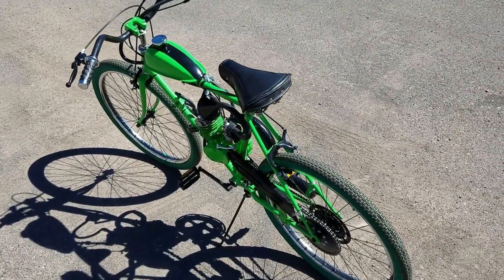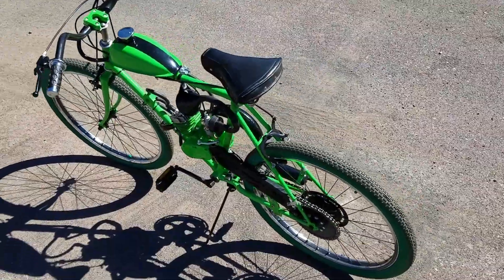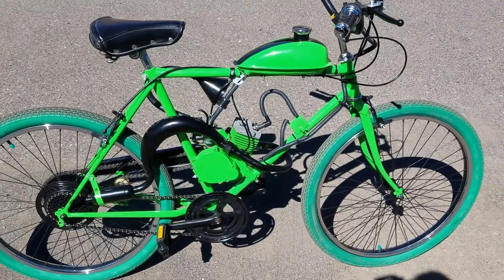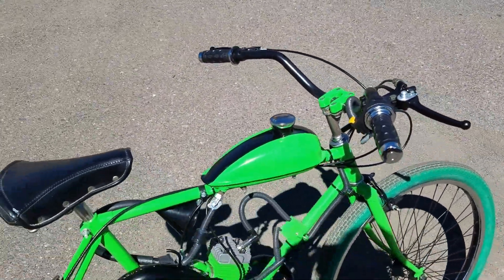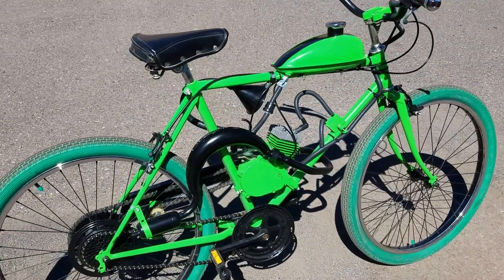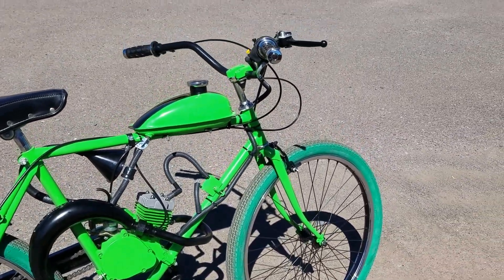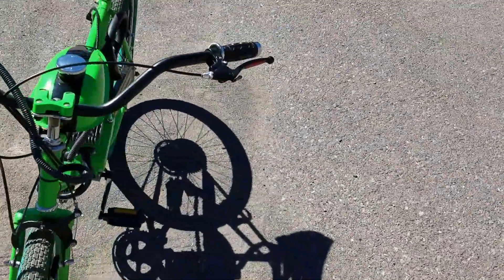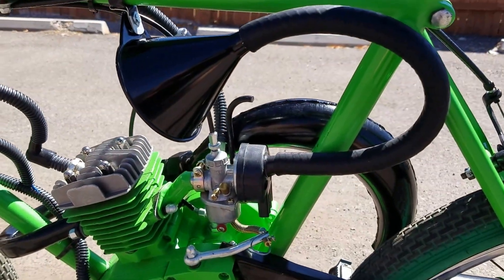Custom Motorized Bicycle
Custom motorized bicycle from Underground Custom Cycles LLC.
The engine is a 49cc, ported and polished for extra performance.
Includes a rigid steel frame, performance muffler with expansion chamber, a custom modified cold air intake, a dual front and rear brake lever, and a vintage leather saddle.